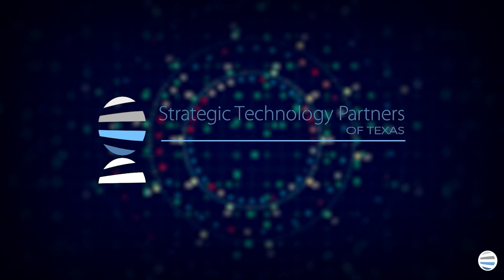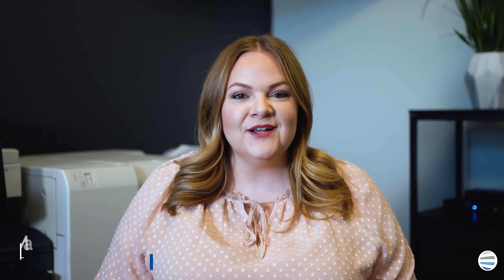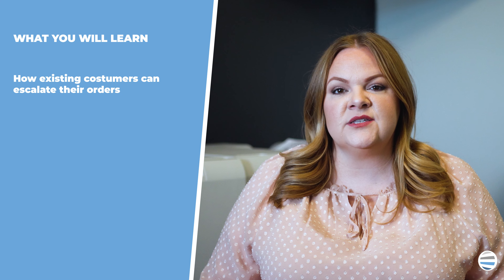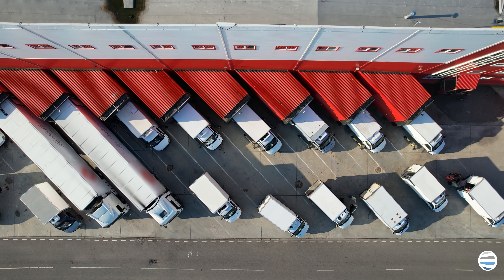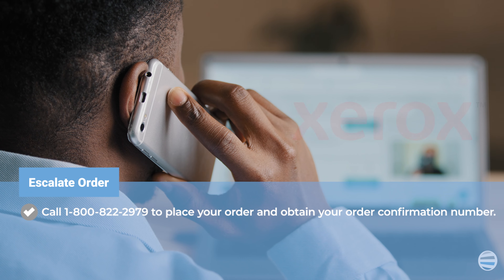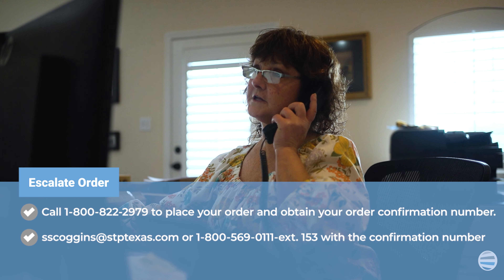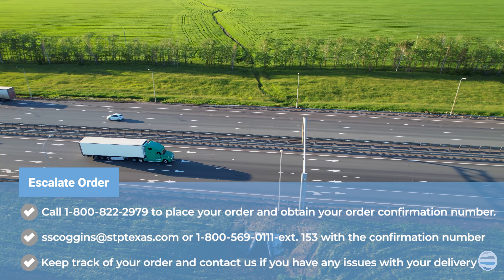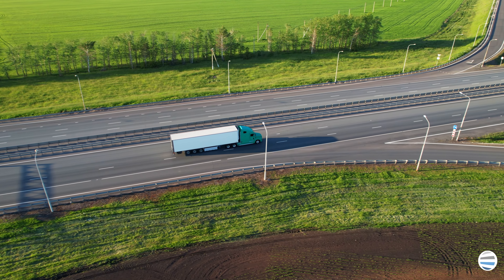How To Get Your Printing Supplies Delivered on Time (STPT Customers)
It’s the start of 2023, and supply chain disruptions are still affecting businesses across the country. This means you need to be more attentive to the amount of supplies you have on hand. Relying solely on automatic shipments of toner, which is the only supply item that’s monitored for automatic shipment, will likely mean that you will be without your needed supplies as supply chains are still disrupted.

0:00 intro to How To Get Your Printing Supplies Delivered on Time (STPT Customers)
0:56 Steps To Get Your Printing Supplies Delivered on Time